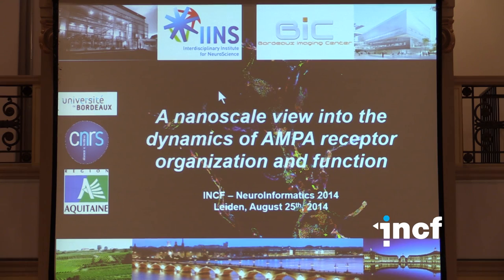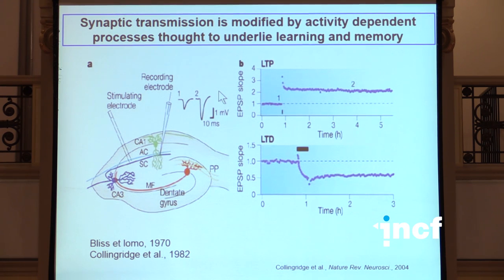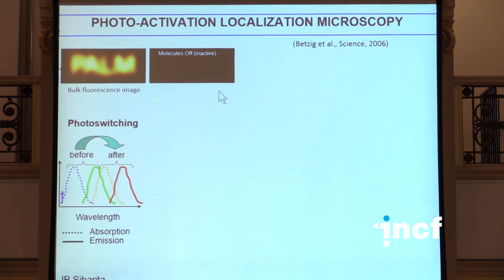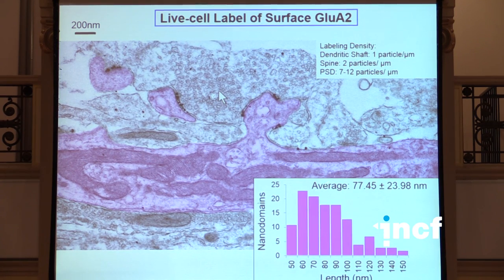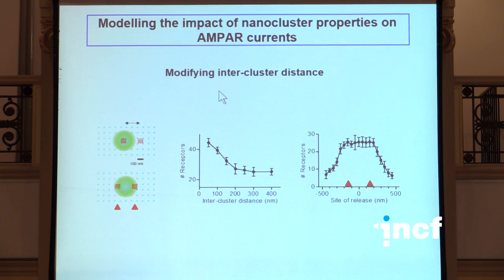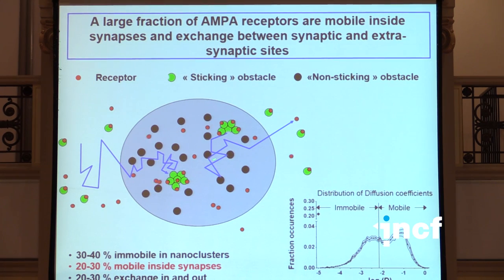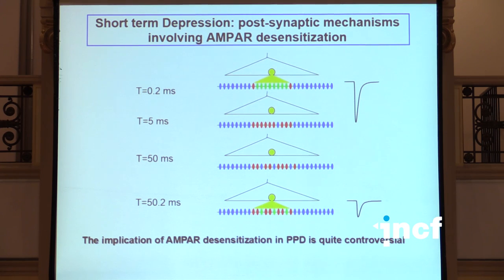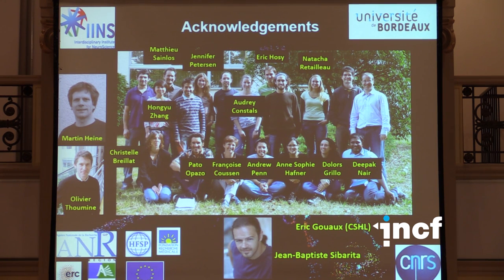Daniel Choquet - A nanoscale view into the dynamic of AMPA receptor organization in synapses (2014)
Keynote lecture at Neuroinformatics 2014 in Leiden, The Netherlands

Daniel Choquet, University of Bordeaux, Bordeaux, France